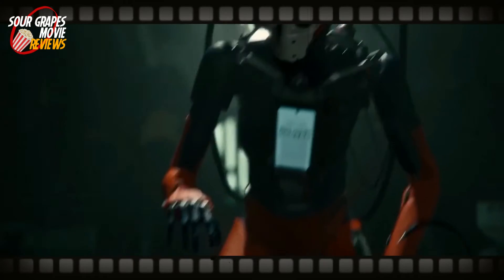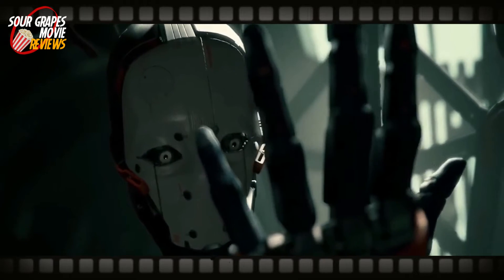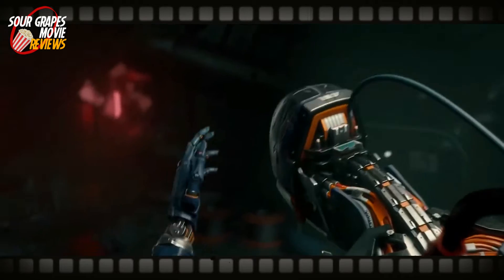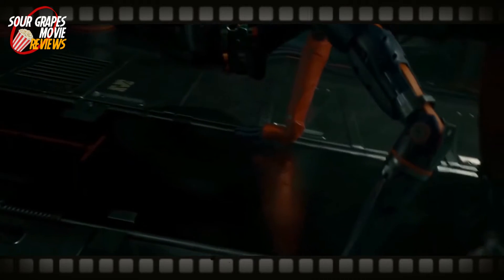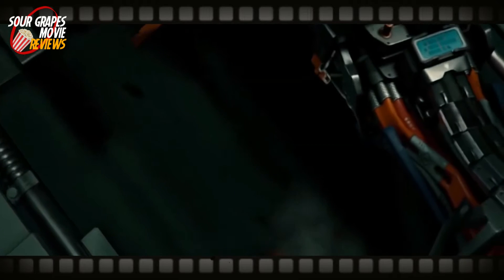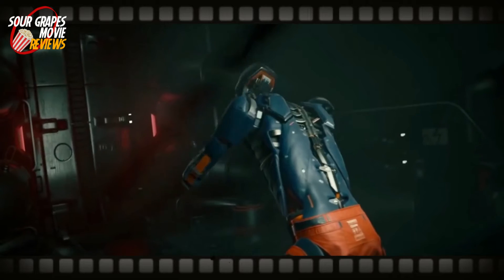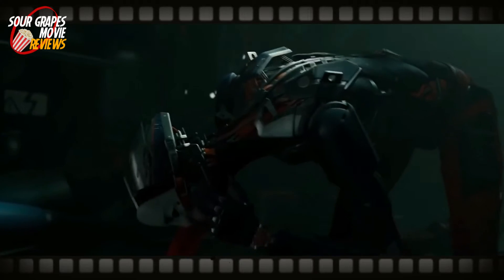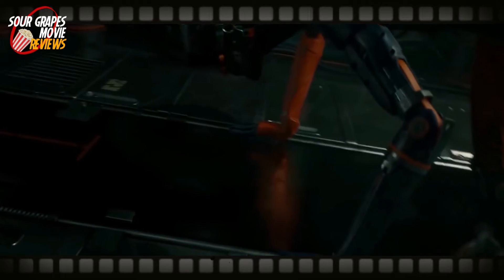Adam Unity Robots Try And Save The World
The Unity demo team built Adam with beta versions of Unity 5.4 and our upcoming cinematic sequencer tool.

Adam also utilizes an experimental implementation of real-time area lights and makes extensive use of high fidelity physics simulation tool CaronteFX.

To make Adam, the demo team developed custom tools and features on top of Unity including volumetric fog, a transparency shader and motion blur to cover specific production needs.

Adam runs at 1440p on a GeForce GTX980. Attendees at Unite Europe were able to play with it in real time. A short version of Adam was also shown at GDC in March 2016.